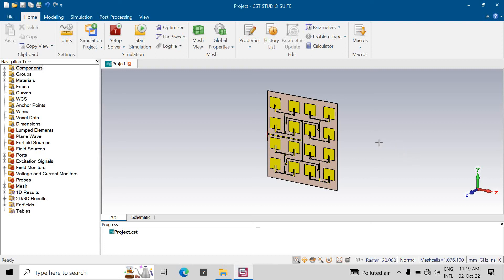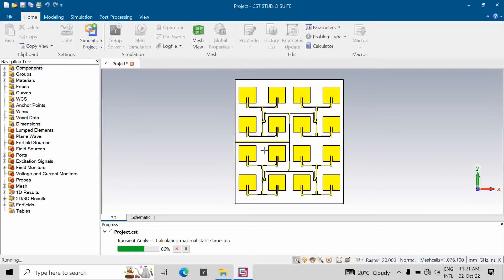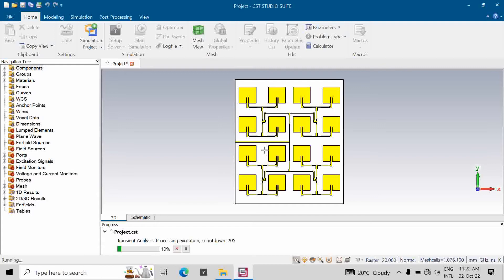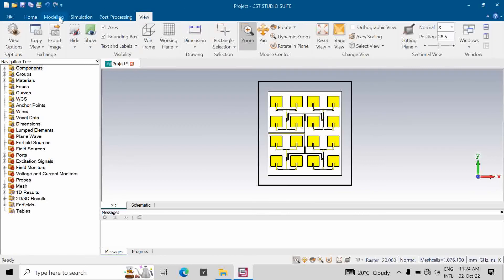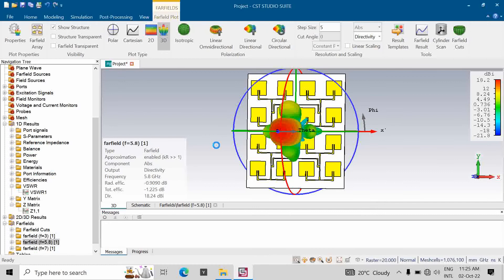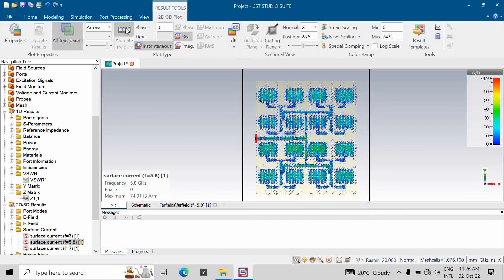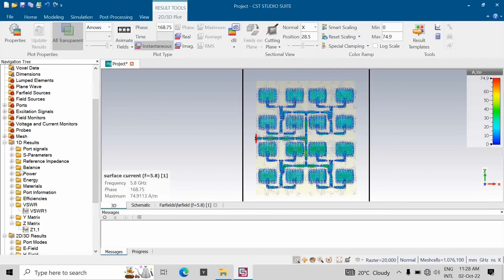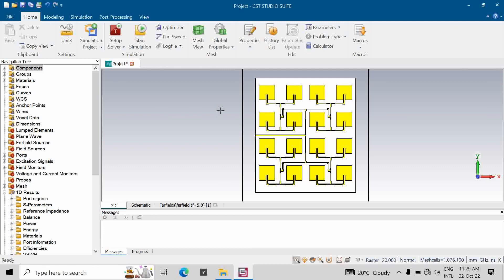Design & Simulation 4 x 4 Array Antenna | Advance Course Sample | 5.8 GHz Band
This design has been made for ISM band at the frequency of 5.8 GHz. It can be considered one of the frequency for WLAN Communication.

Dielectric Constant: 2.2
Software: CST Studio

Soon we are launching our last batch of Antenna Designing - Theory to Practical

Our Services:
1. Project Designing (Antenna Domain)
2. Paper Writing
3. Thesis Writing
4. Training Courses

Upcoming Course:
1. Advance Antenna Designing (MIMO, Array etc)
2. Learning Antenna Design using Equations (Mainly HFSS Training)
3. Programming with MATLAB